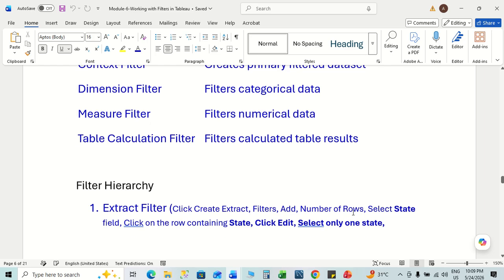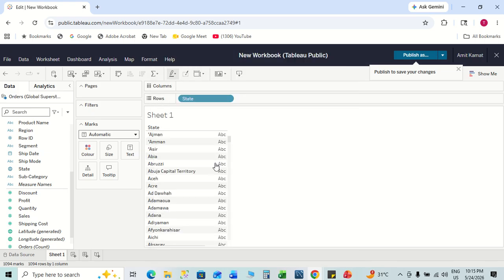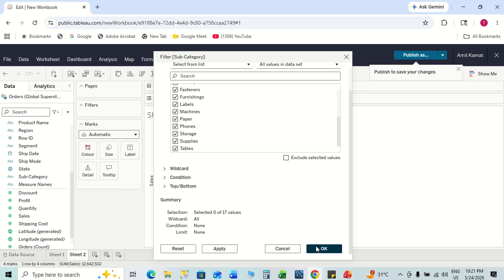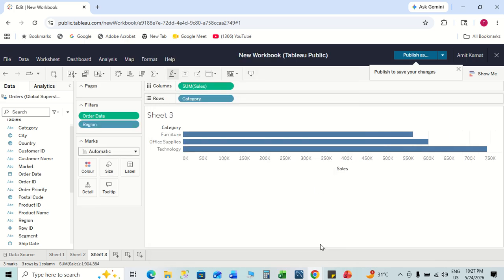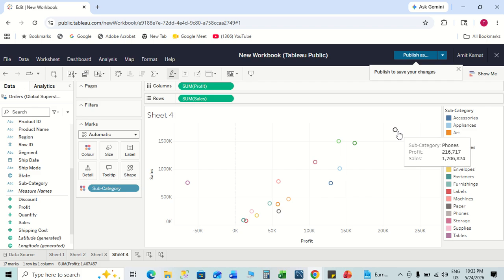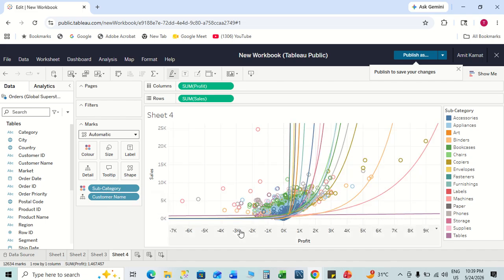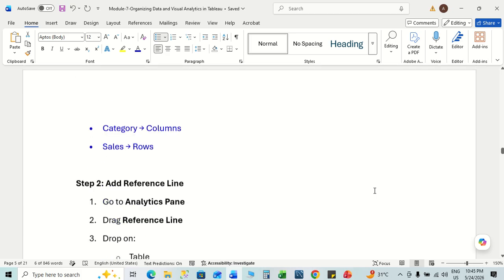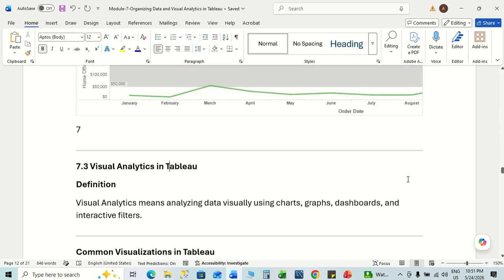Tableau-13-class(Module-6+7-Working with Filters in Tableau)(Organizing Data and Visual Analytics)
Learn Tableau((Module-6+7-Working with Filters in Tableau)(Organizing Data and Visual Analytics in Tableau)